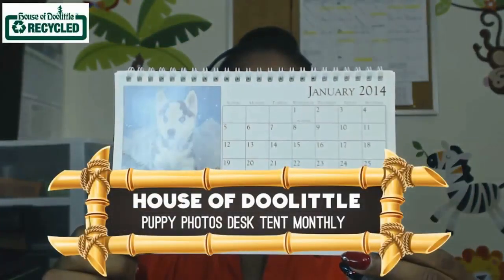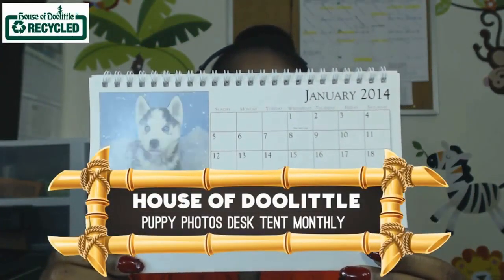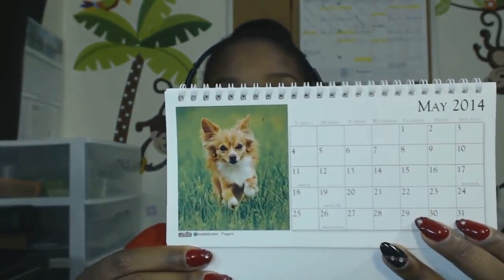House of Doolittle Puppy Photos Desk Tent Monthly